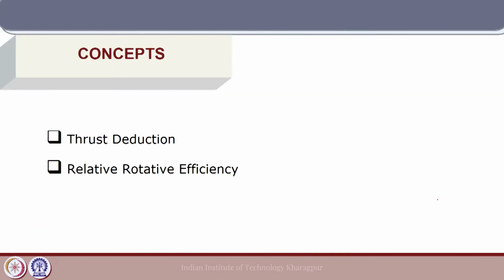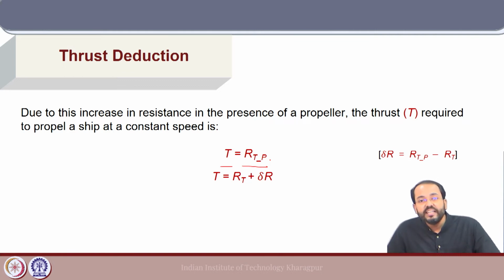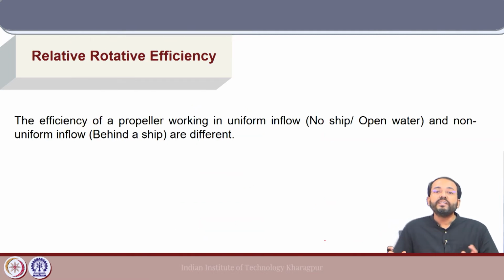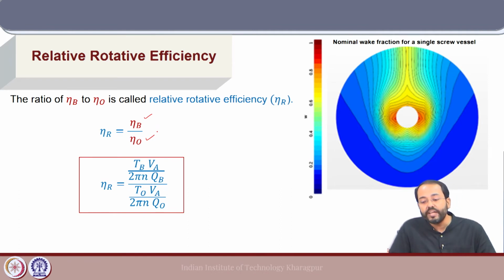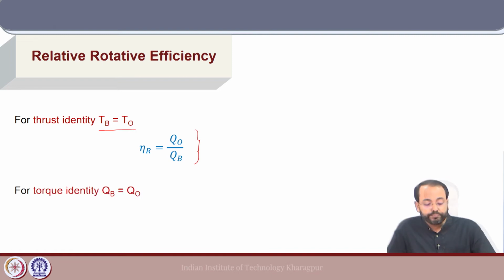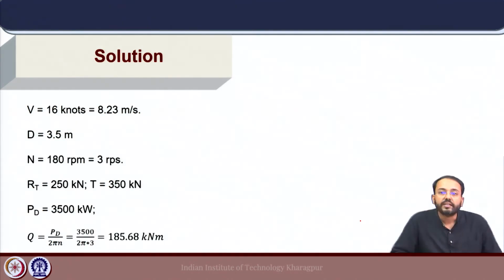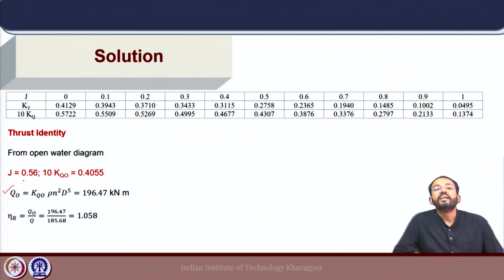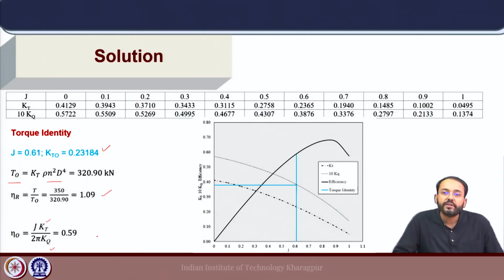Lecture 17: Hull-Propeller Interaction (continued)